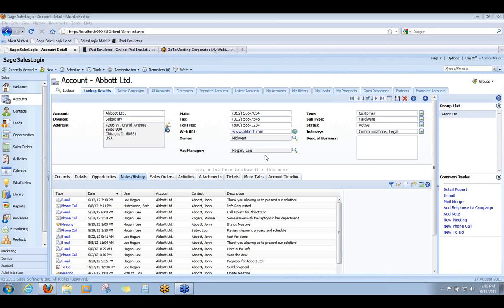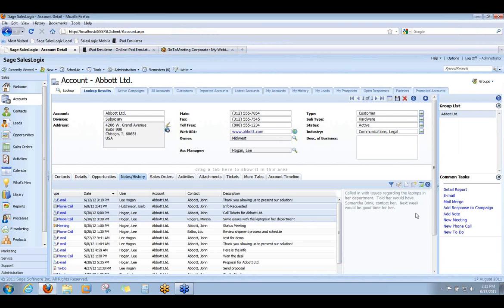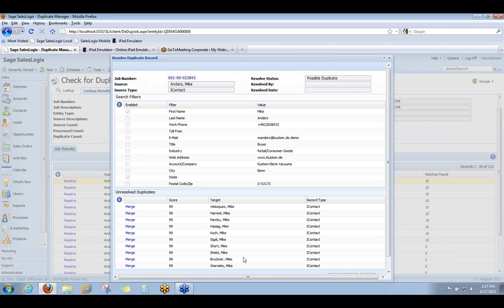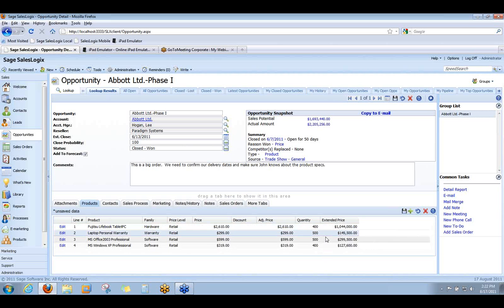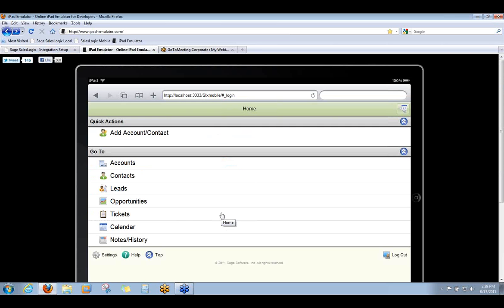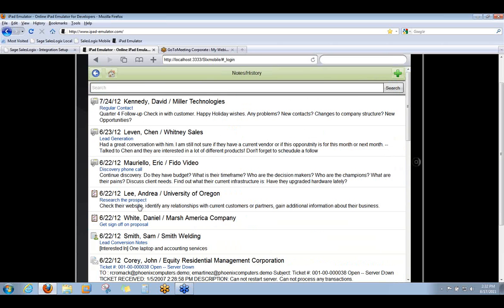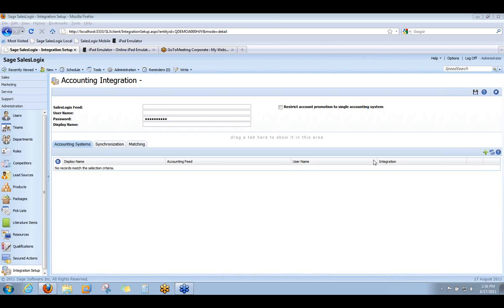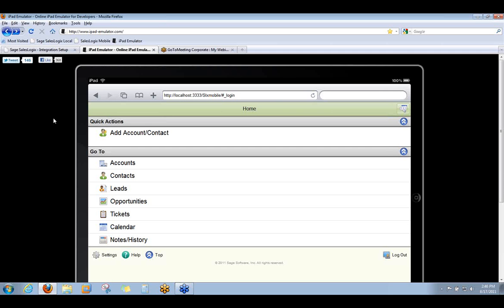SalesLogix v7.5.4 and New SalesLogix Mobile Demo.wmv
SalesLogix v7.5.4 and New SalesLogix Mobile Demo